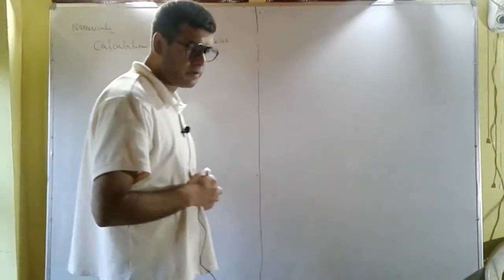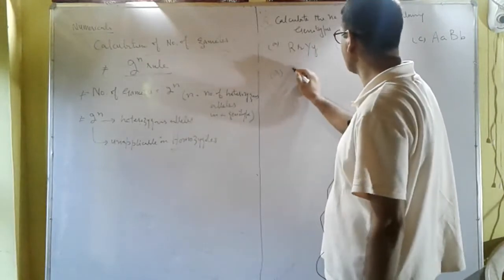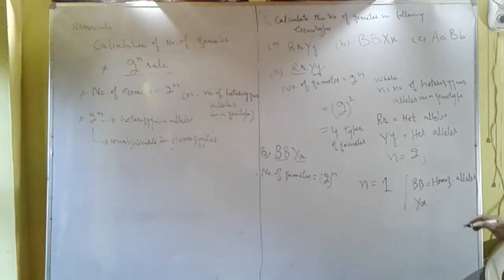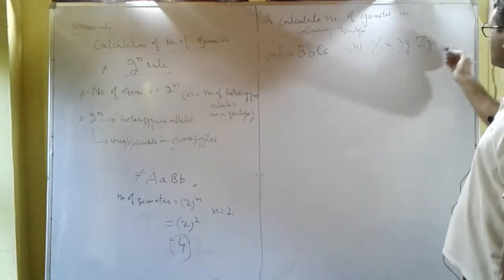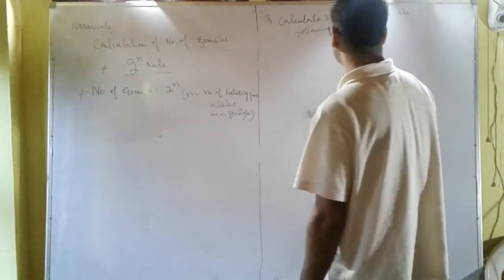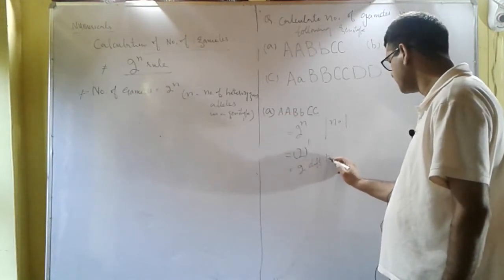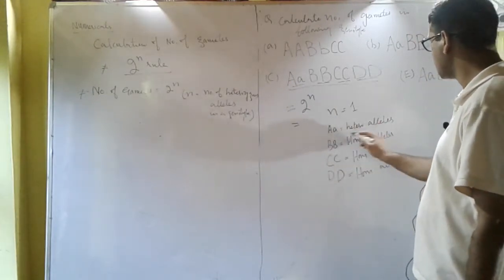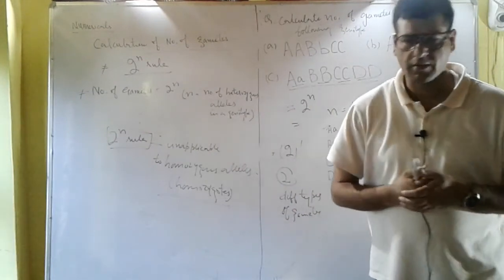chapter Genetics. calculation of number of gametes from genotype. Numerical part.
chapter Genetics.
How to calculate number of gametes from given genotype.
 .Numerical  based on calculation of number of gametes .